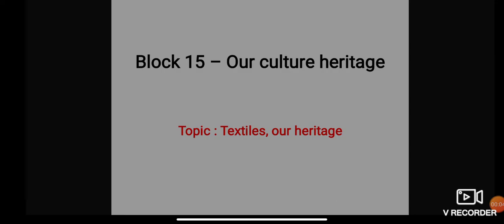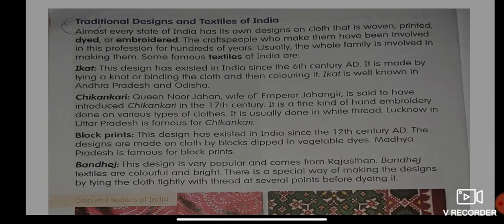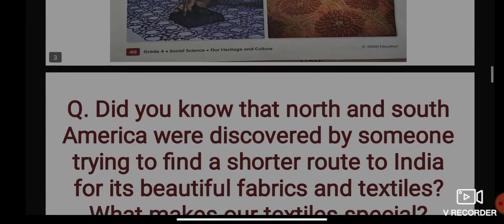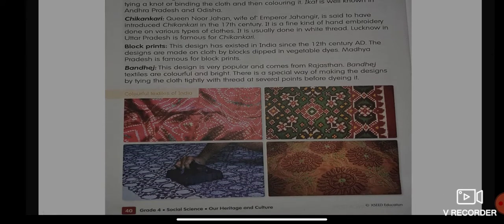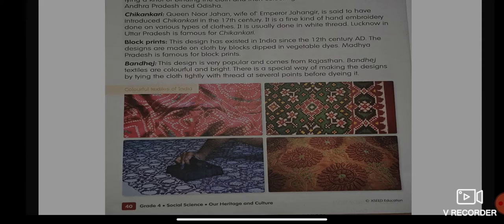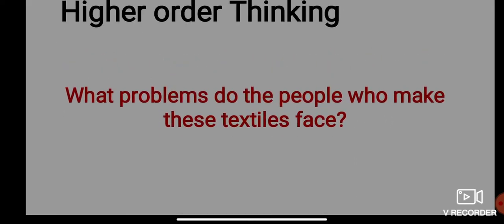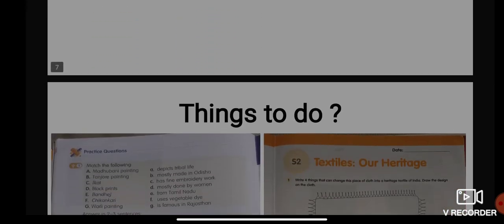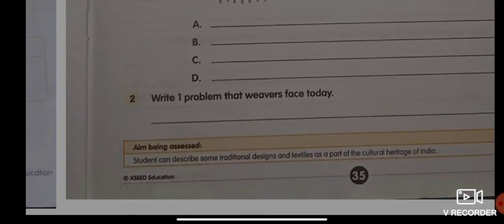block 15 S2 (G4)